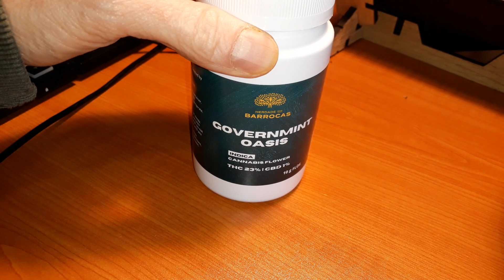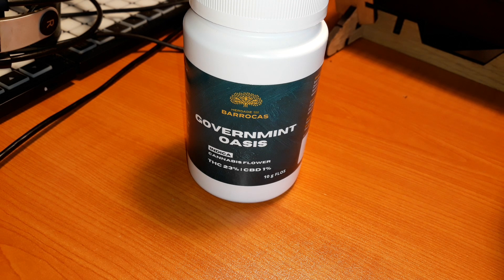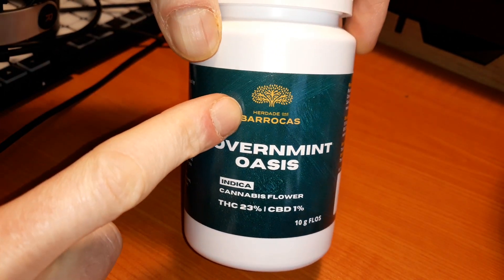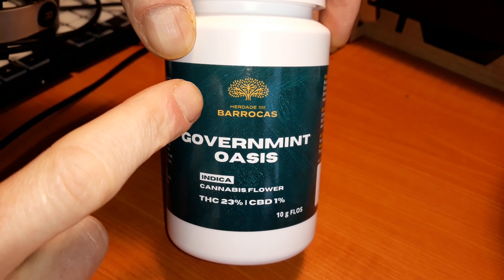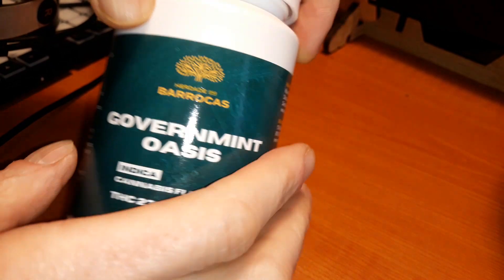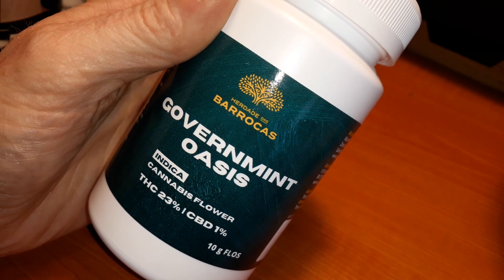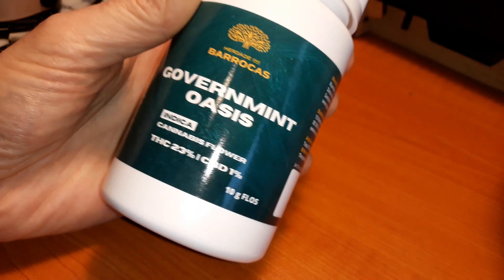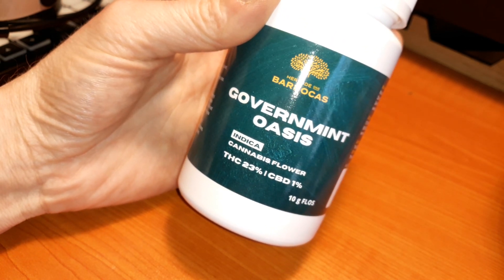GOVERNMINT OASIS £5.50/g Herdade das Barrocas